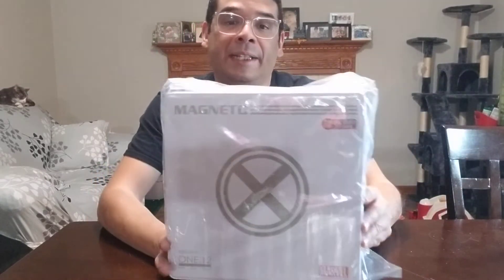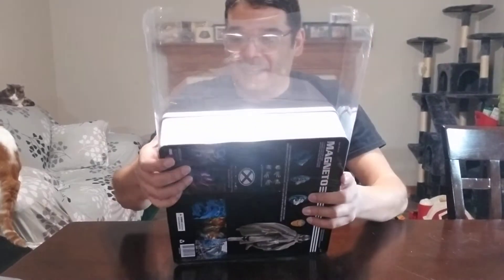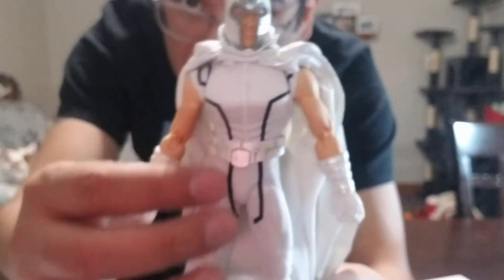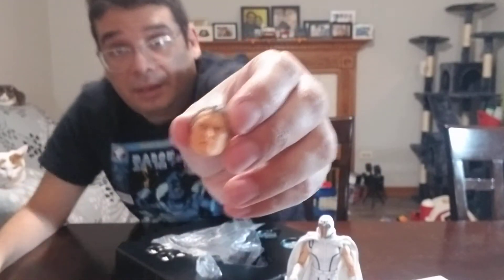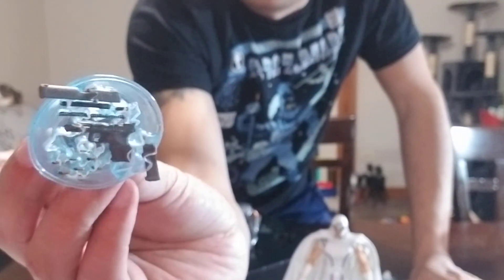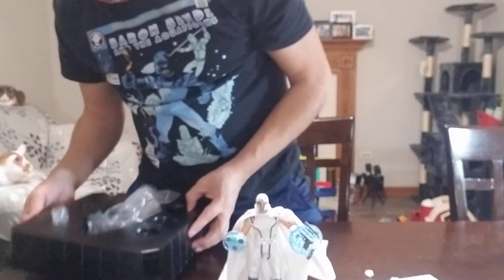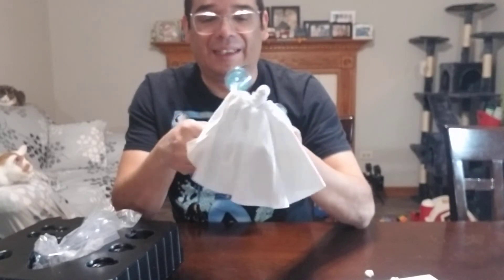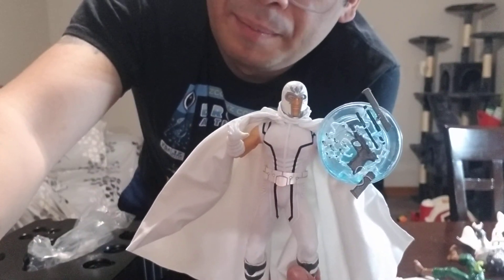Magneto Mezco One:12 Collective PX Previews Exclusive figure unboxing thefrenchspy81 adult collector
Watch me unbox a Mezco One:12 Collective PX Previews Exclusive Magneto figure. thefrenchspy81 is an adult collectors channel.